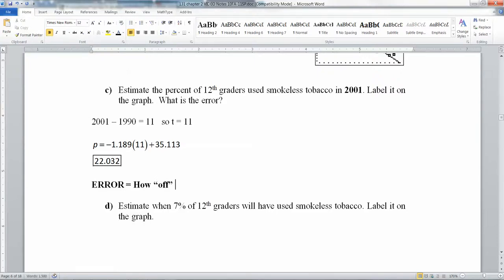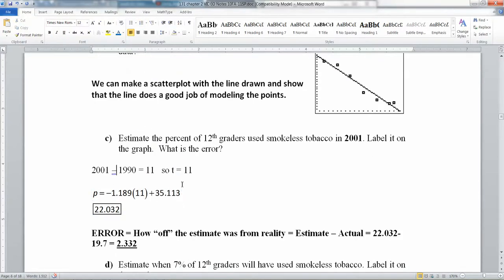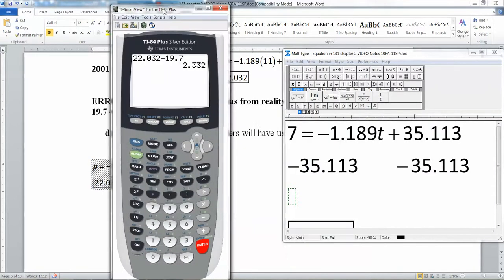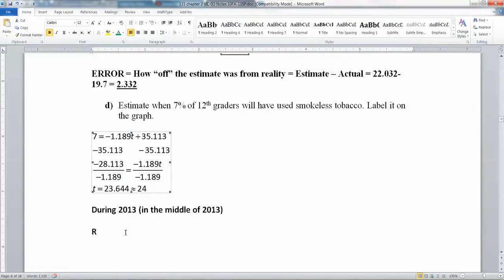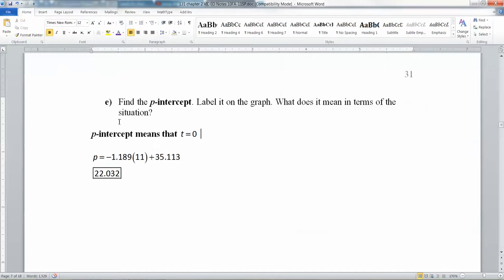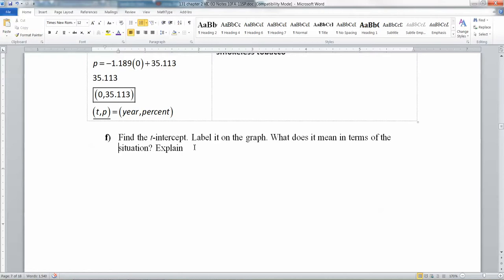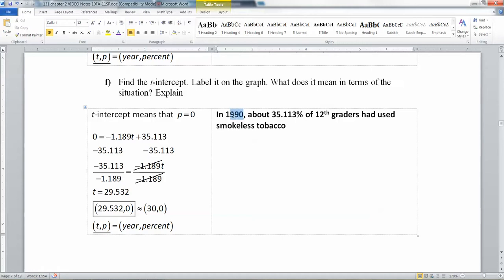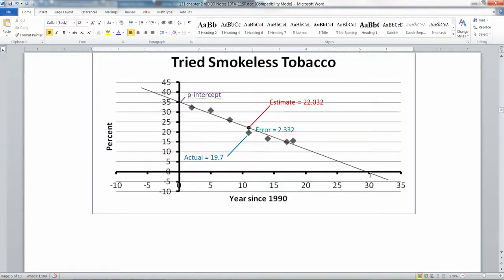2.1-2.2 Lecture - Part 3 of 4 - Math 131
Topics include:
Finding error in a prediction
Using the linear regression to find intercepts and make predictions
Finding model breakdown of a linear model.